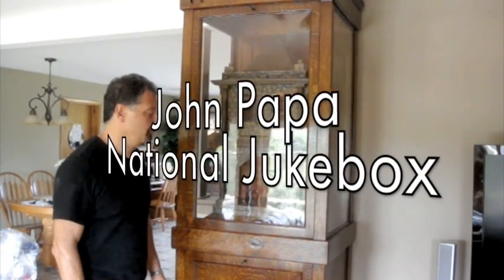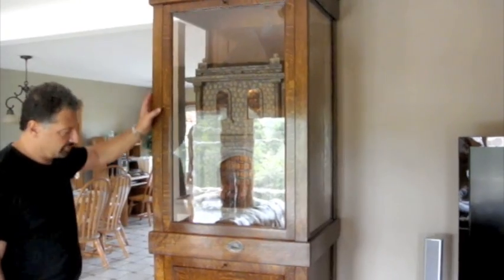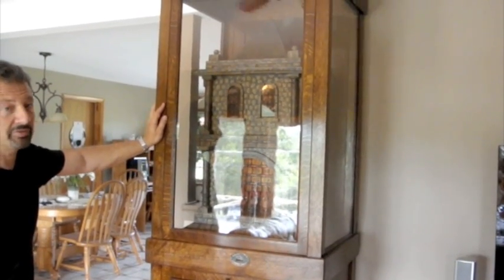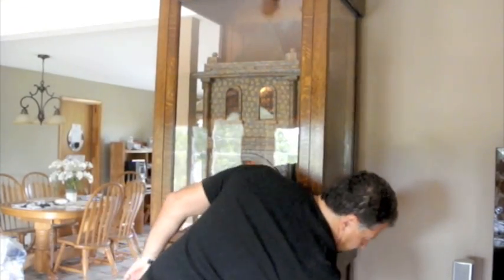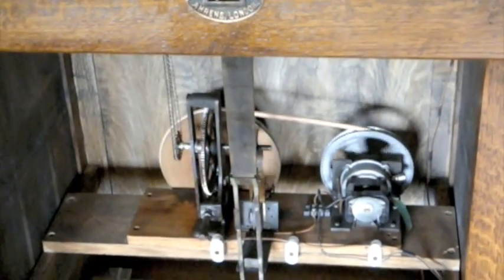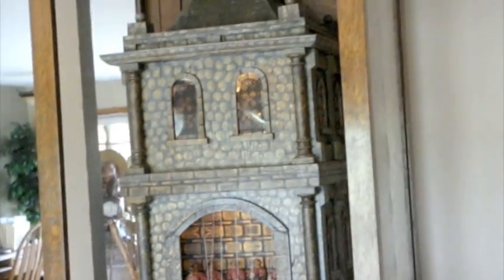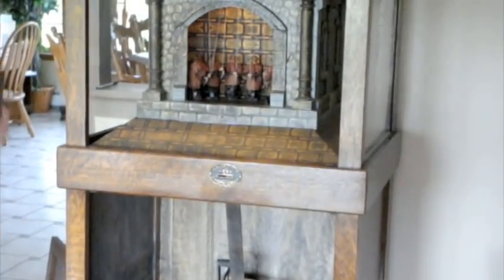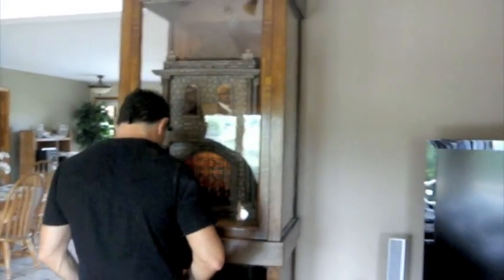Ahrens Bell ringer English Moving Model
This is a very rare english moving model called an Ahrens Bellringer.